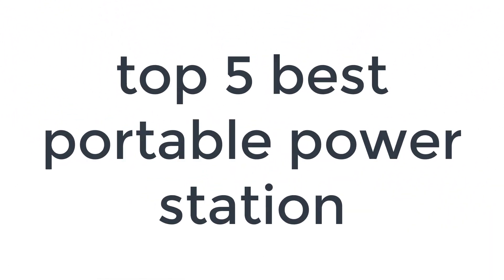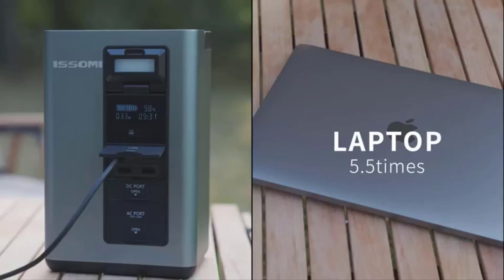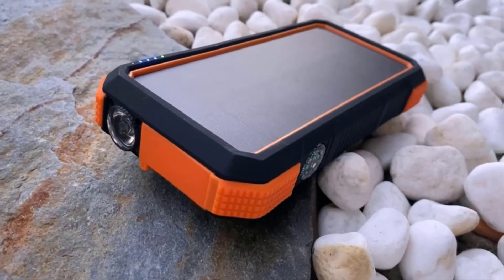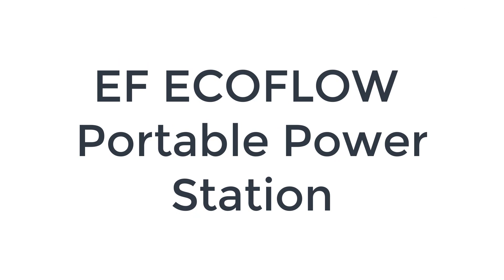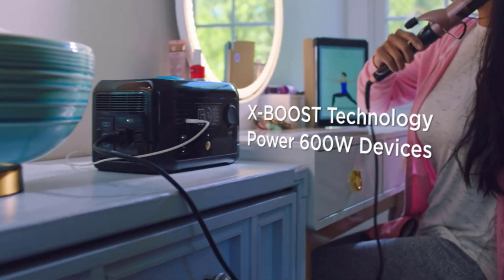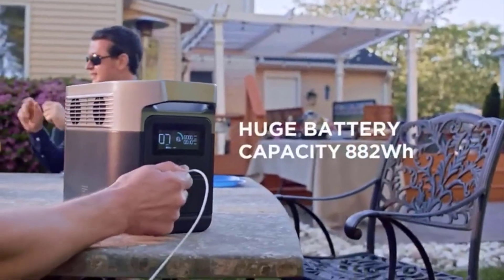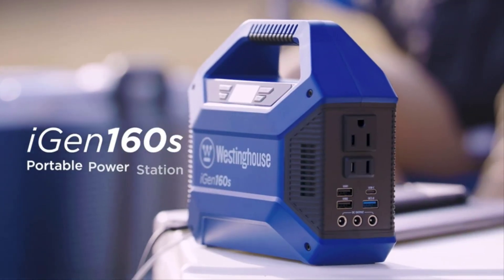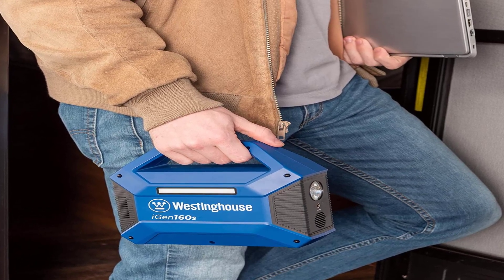Best portable power station 2023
No 5 Issomi =

No 4 Blavor =

NO 3 Efeco flow =

No 2 Ecoflow delta =

No 1 westingghouse =